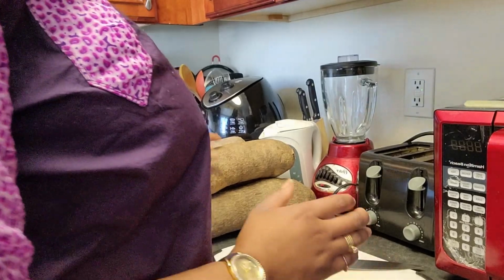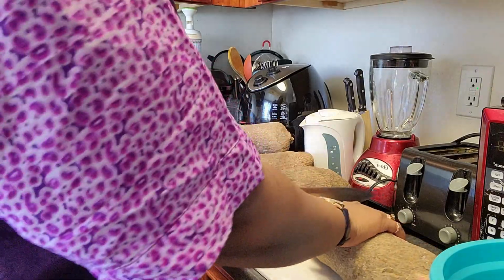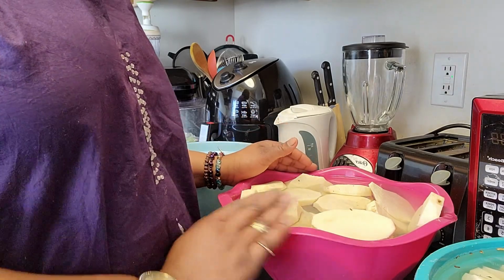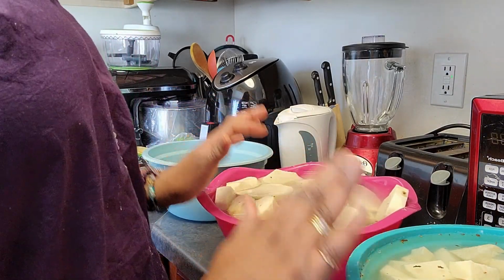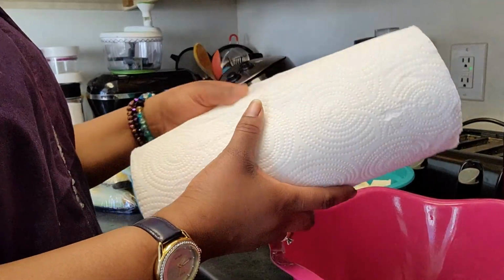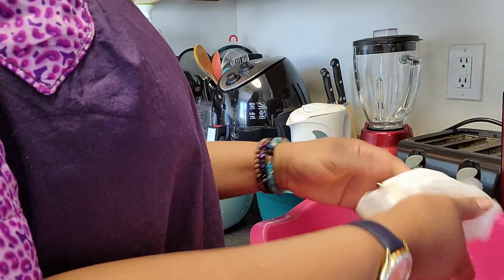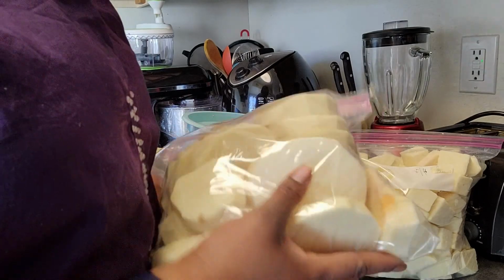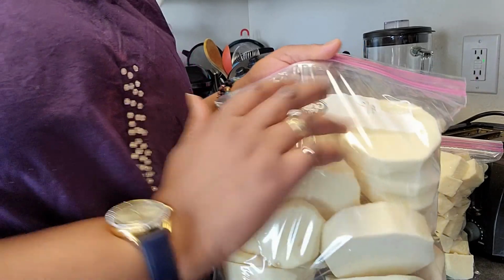how to preserved your yam from getting spoiled {life with arike}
how to preserved your yam from getting spoiled